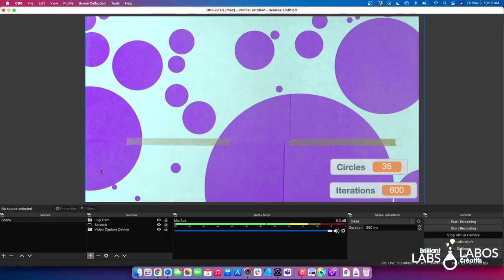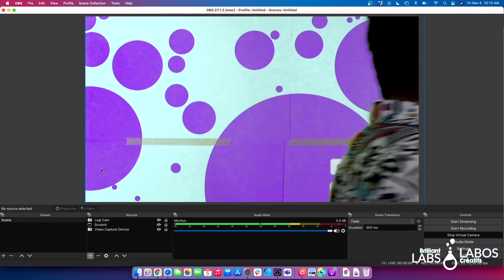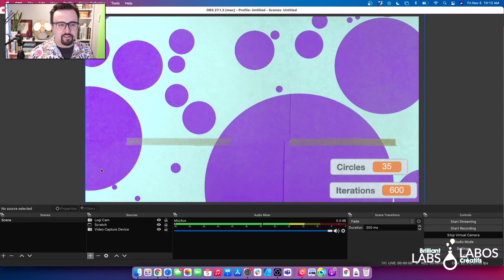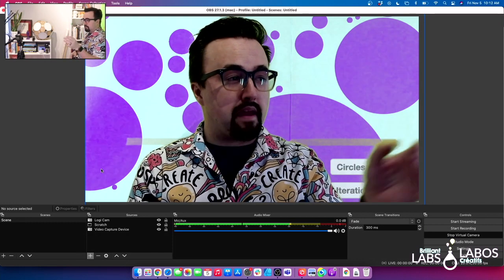Dynamic Backdrops In OBS & Scratch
A quick overview of how our Director of Instructional Design, Jacob Lingley, often adds a layer of sensory engagement to his virtual meetings. Jacob will show you how he layers himself in front of a Scratch sketch using the green screen or Chroma Key function in OBS (Open Broadcaster Software).